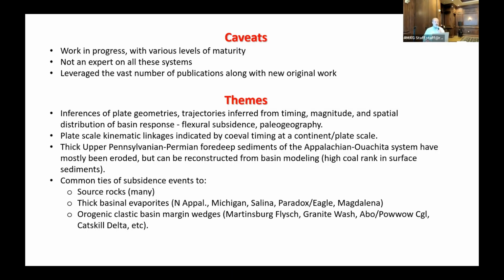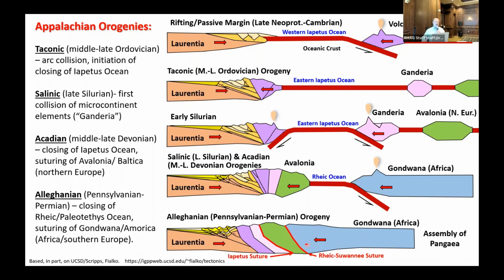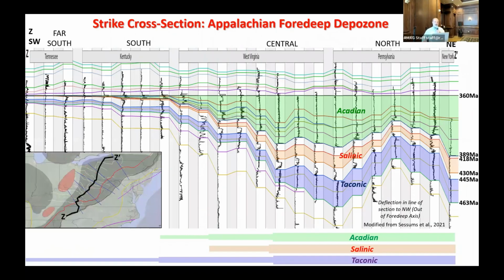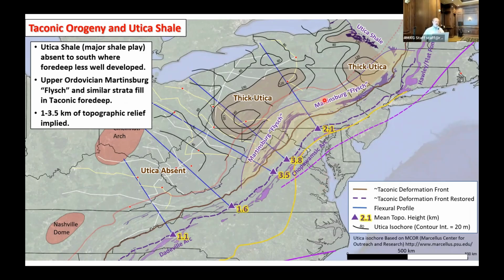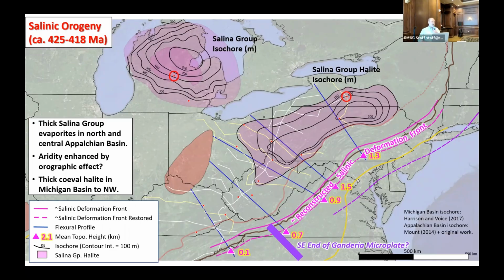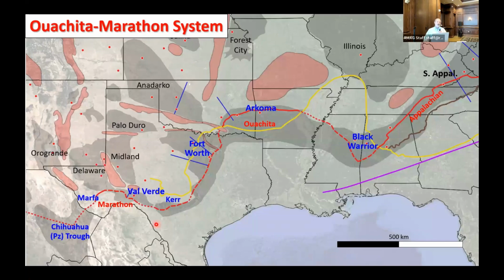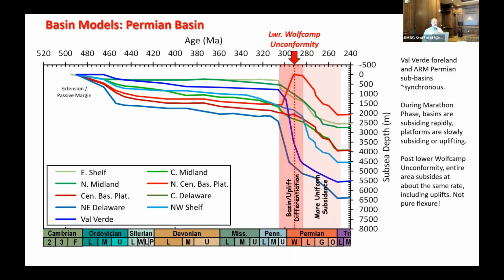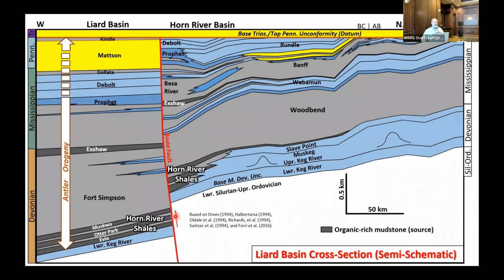Assembly of Pangea by Kurt Rudolph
Kurt Rudolph shares his talk "The Assembly of Pangea, a view from Laurentia -  Paleozoic Orogenies and their Impact on Bason Evolution and Petroleum Systems" at the August 2022 RMAG Luncheon.